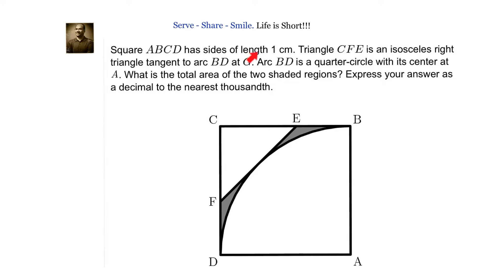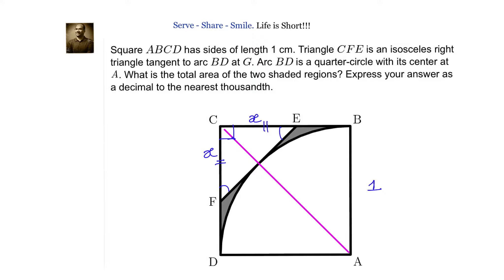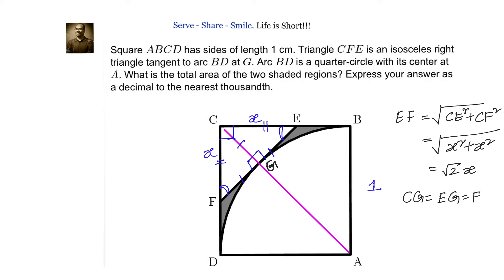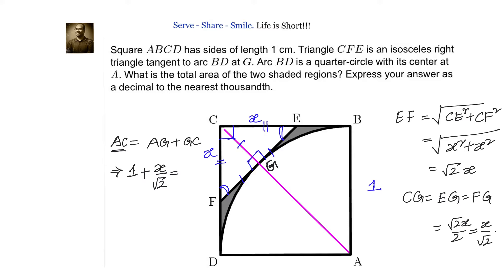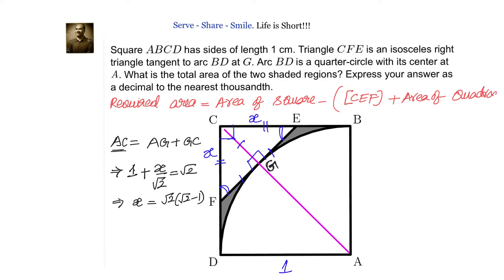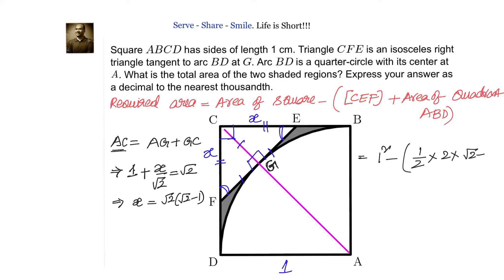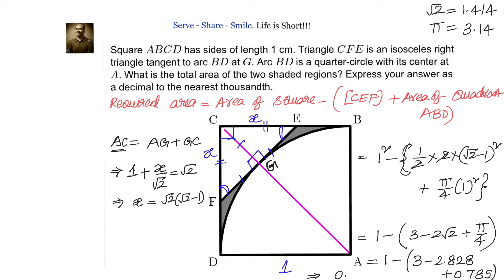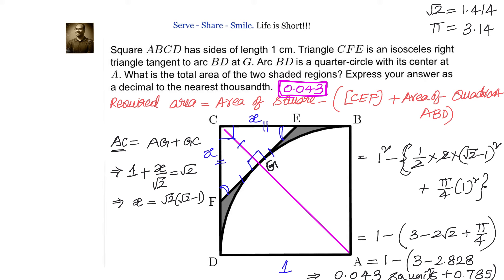Find the area of shaded region - 31Aug 2021